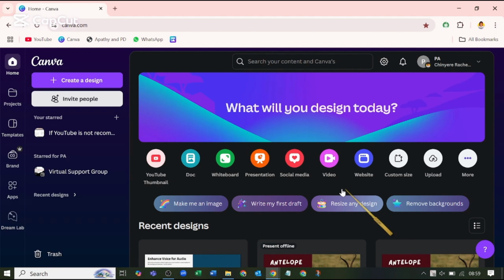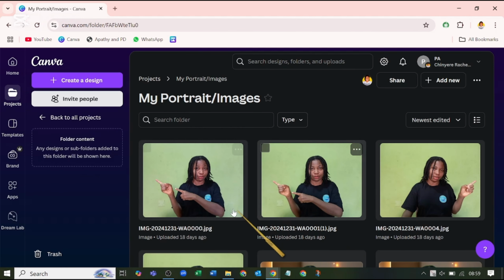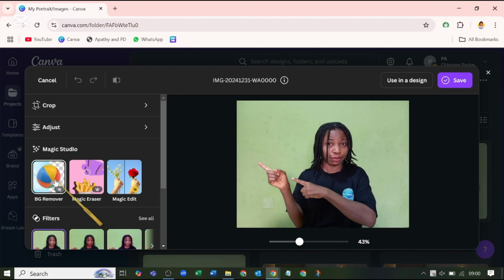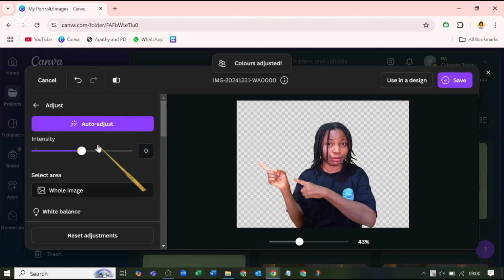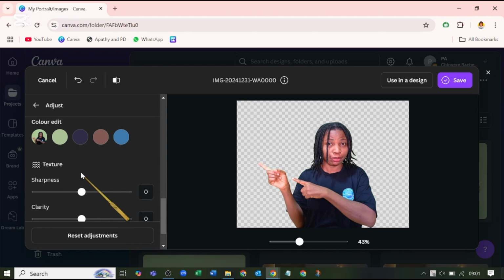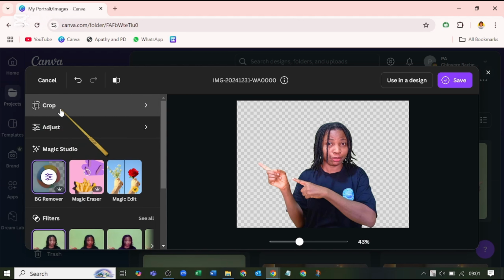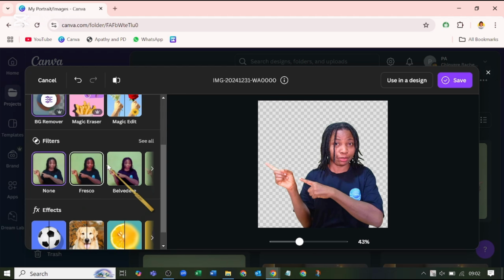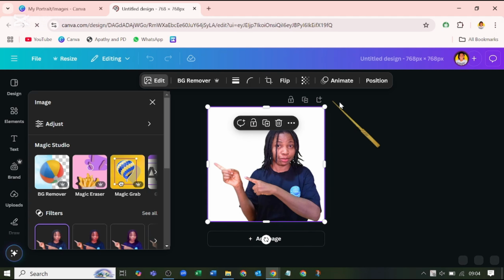How to Enhance Photo Quality in Canva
In this tutorial, I'll guide you through the process of enhancing photo quality using Canva, enabling you to transform your images into high-resolution, professional-looking visuals.

1. Adjusting Image Settings:

Brightness and Contrast: Modify these settings to improve the exposure and depth of your images.

Saturation and Tint: Enhance or adjust colors to make your photos more vibrant or to correct color imbalances.

Clarity and Sharpening: Increase the sharpness to bring out details and reduce any blurriness.

2. Utilizing Canva's Image Enhancer:

Apply Canva's built-in Image Enhancer tool to automatically adjust and improve your photo's quality with a single click.

3. Employing AI-Powered Tools:

Photo Enlarger: Use this feature to upscale images, increasing their resolution without losing quality.

4. Exporting High-Quality Images:

Learn the best practices for exporting your enhanced images, including selecting the appropriate file formats and resolutions to maintain quality.